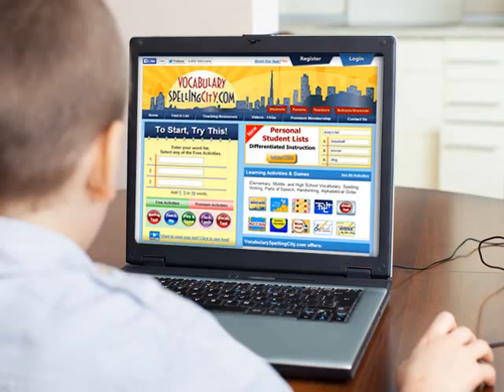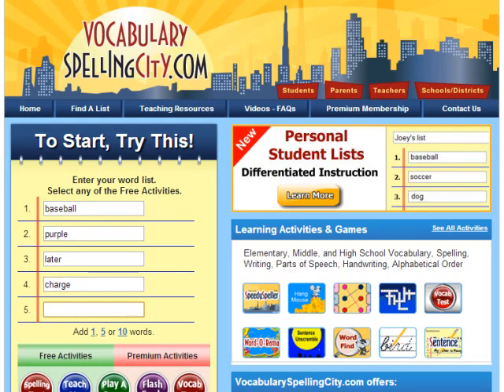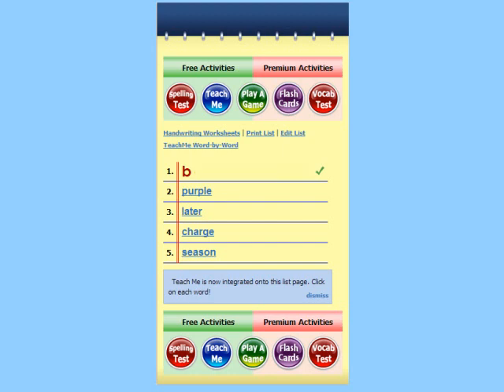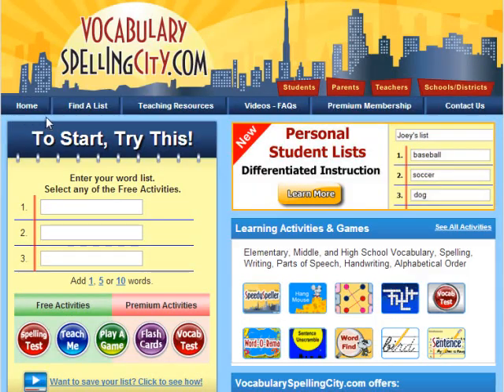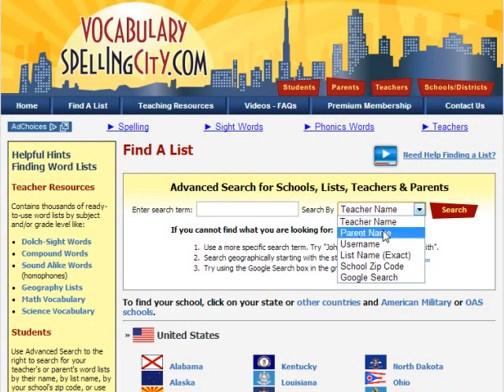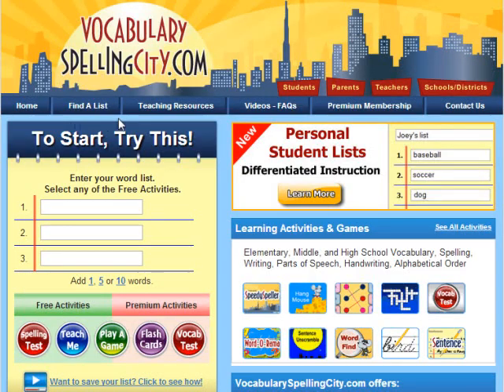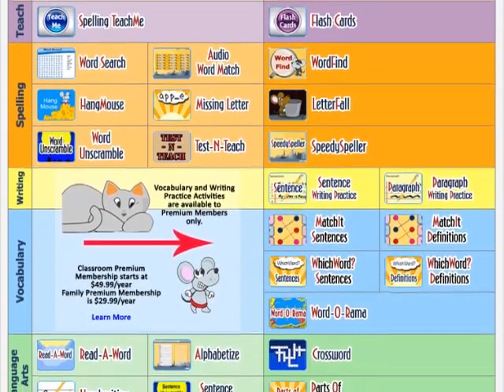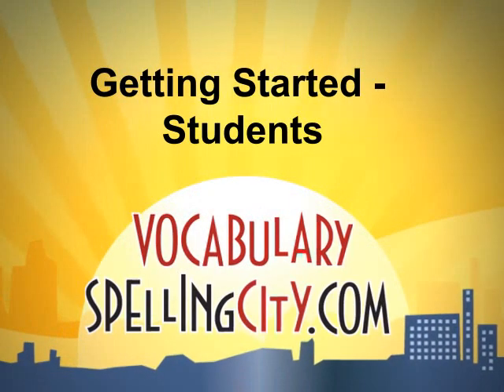Getting Started (Students) - VocabularySpellingCity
A tutorial for students on using and getting started on VocabularySpellingCity.

SpellingCity has both a free and premium service, the free service on VocabularySpellingCity allows teachers and parents to register and save lists. The premium version of VocabularySpellingCity gives access to the vocabulary and writing materials, the best spelling games, and give students their own login.